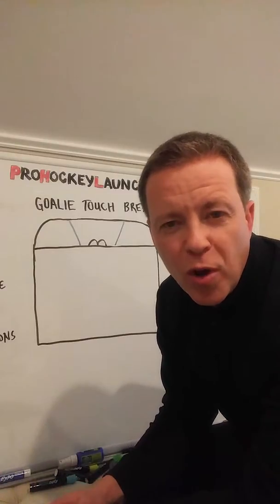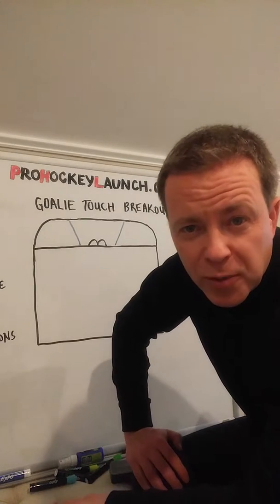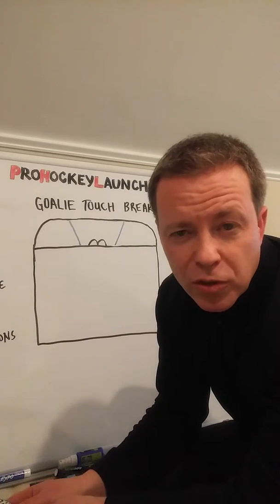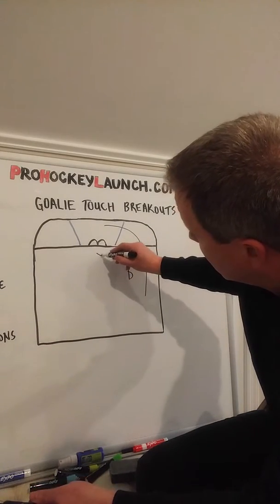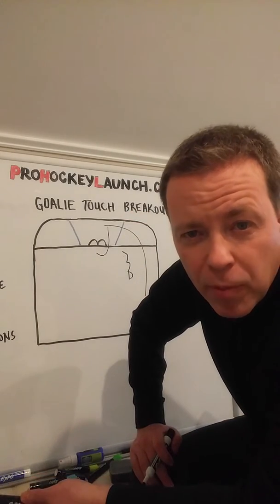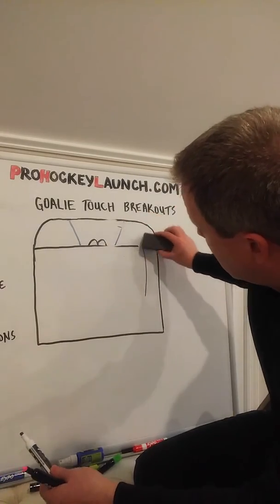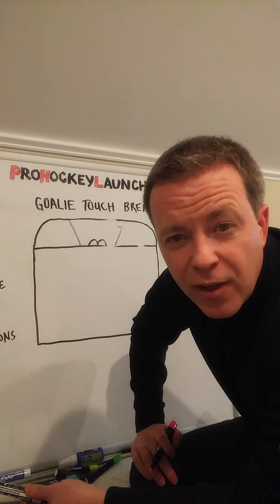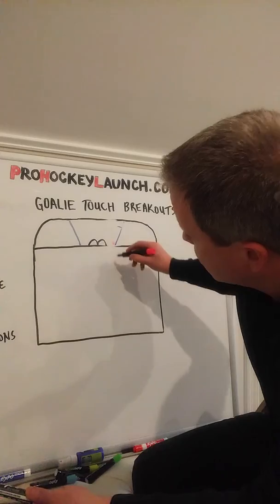Goalie Touch Breakouts